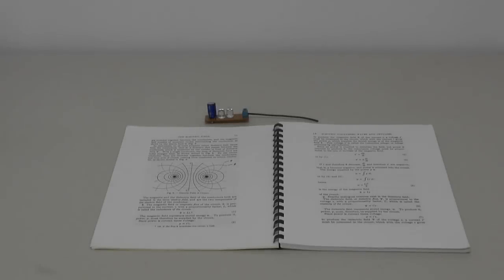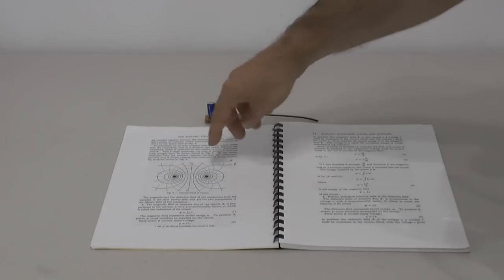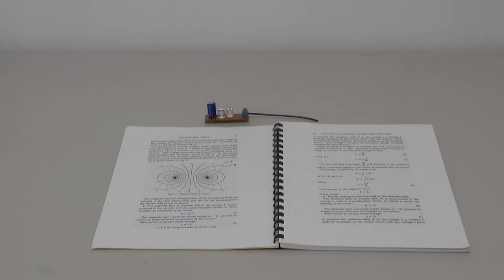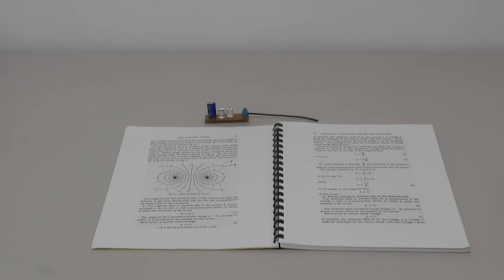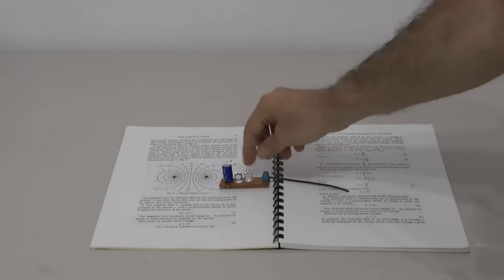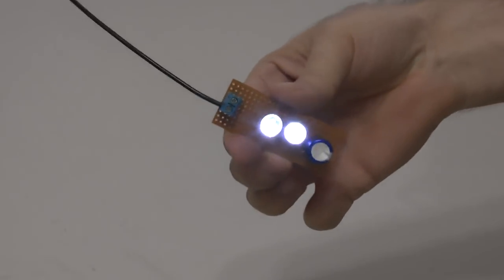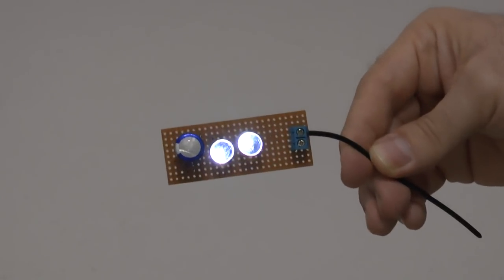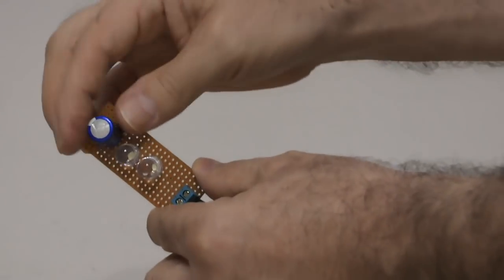Radiant Energy and Dielectric Fields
I like to provide an overview of what a dielectric field is and the importance for nature. I therefore will demonstrate the behaviour of a Radiant energy collection device. The device is receiving dielectric energy which is converted into electromagnetic energy to power the LED. The conditions to make it work is described in Tesla's patent of Radiant energy devices.